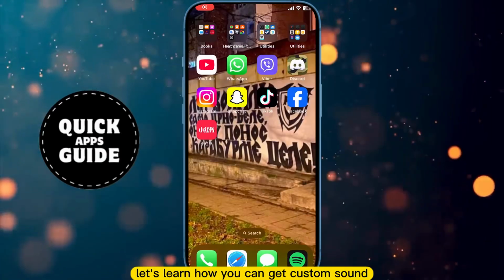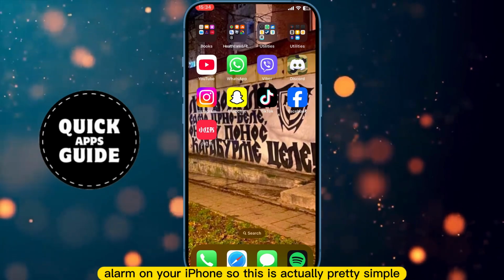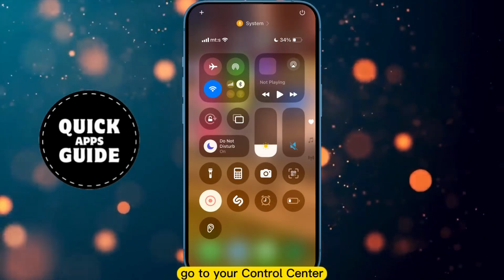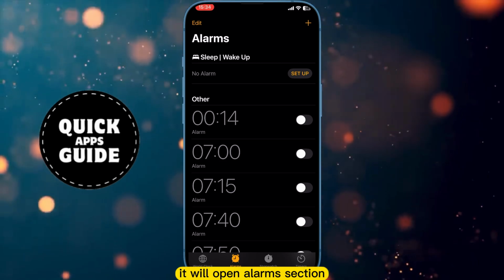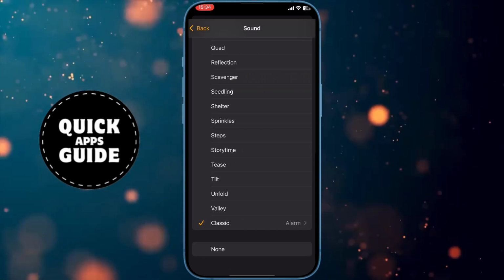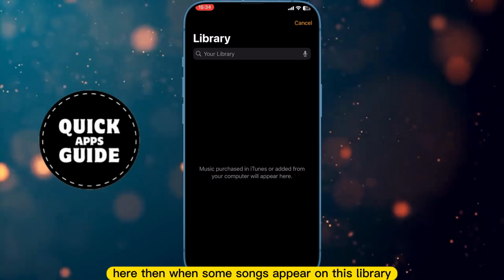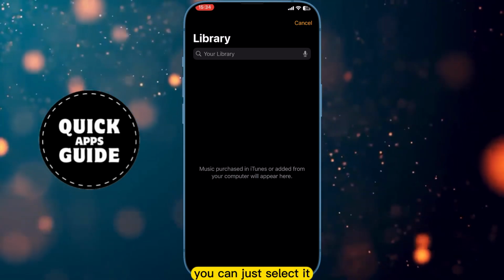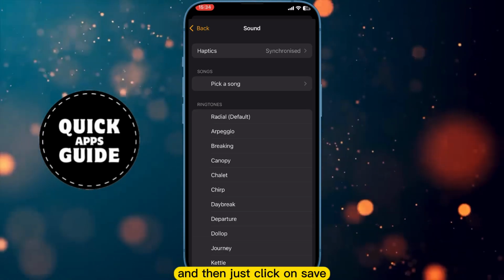How to Get CUSTOM Alarm Sound on iPhone | iPhone Tutorial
Tired of the default alarm tones? Personalize your wake-up experience by setting a custom alarm sound on your iPhone! This tutorial will walk you through the simple steps to use your favorite songs or tones as your alarm.

📌 What you’ll learn:
 • How to select a custom sound from your iPhone’s library.
 • How to use a song from Apple Music or your downloaded files.
 • Tips for creating your own alarm tones using GarageBand.

🎥 Watch now and wake up to the sound you love every day!